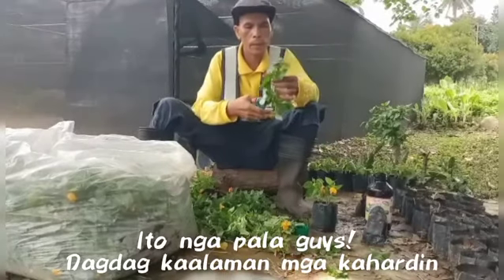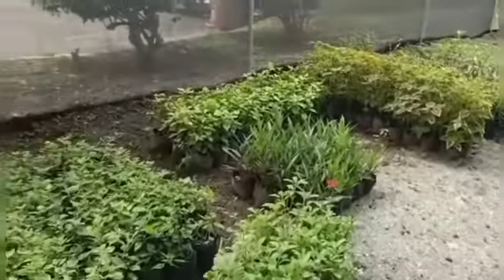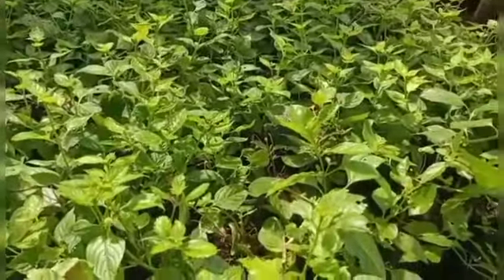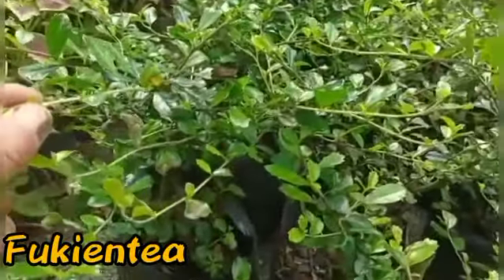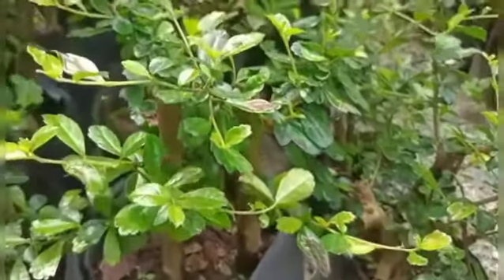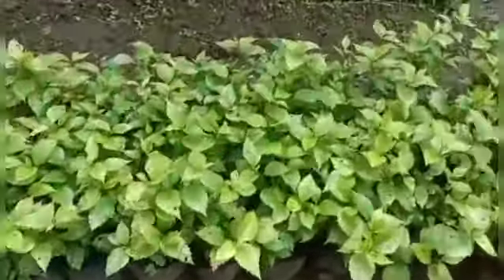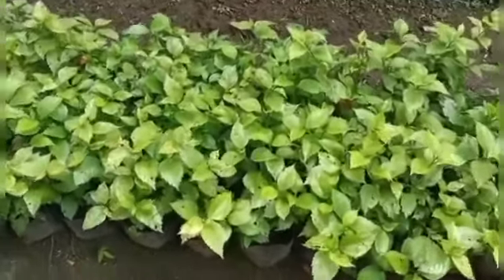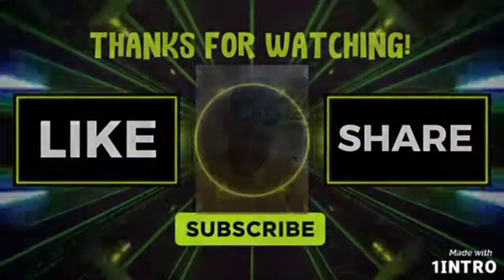PANOORIN! DAGDAG KAALAMAN, MARAMI NA AKONG NAPABUHAY IBA'T IBANG HALAMAN!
Video tutorial! Lantana plant propagation, Marami na akong napabuhay sa nursery. Ibat ibang halaman.